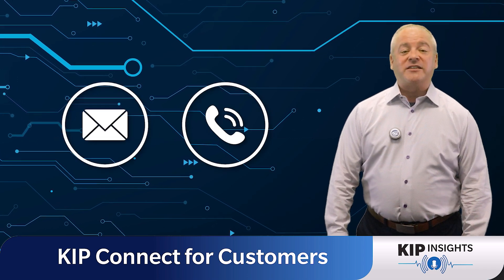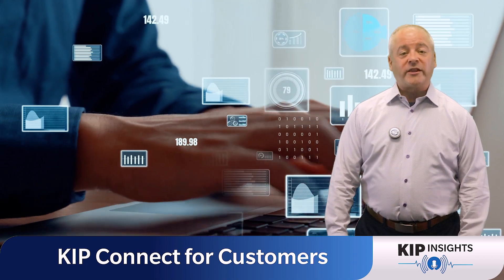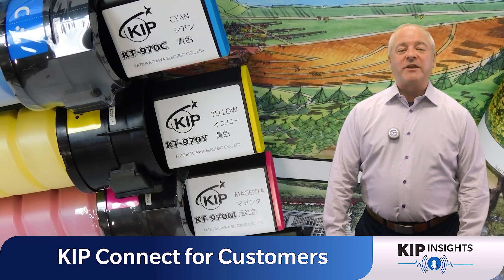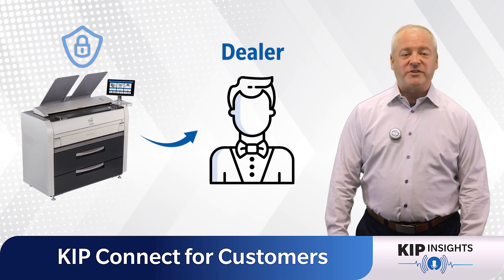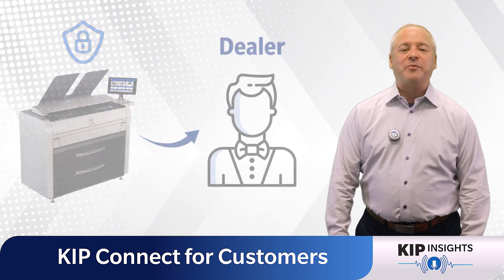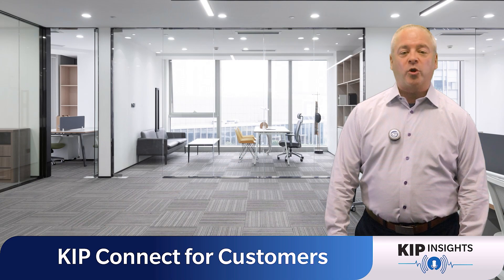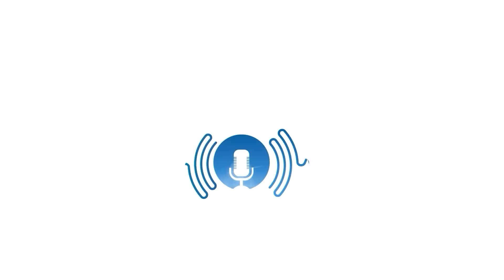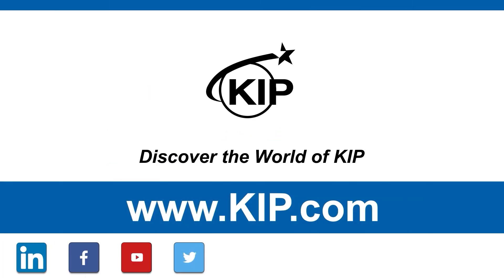KIP Connect for Customers